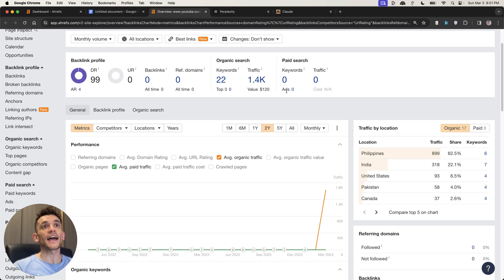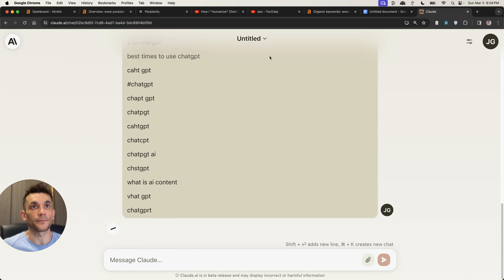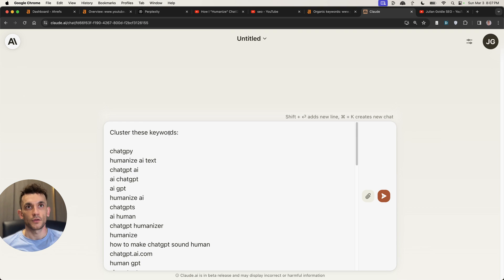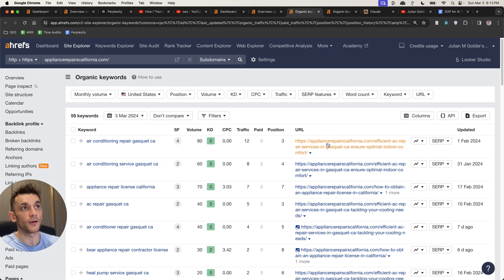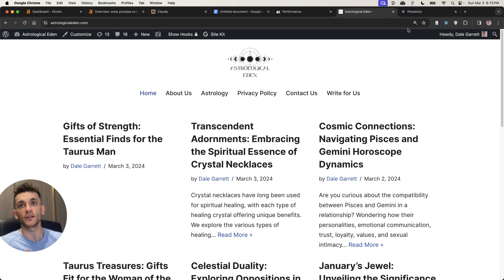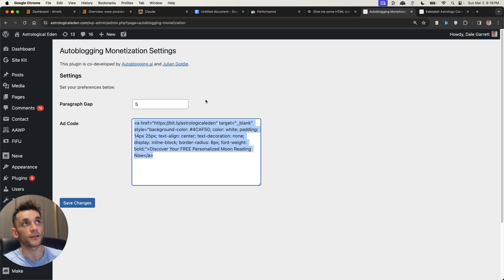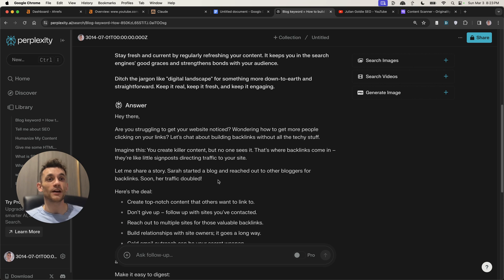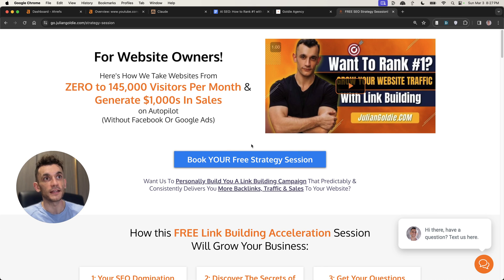AI SEO: How to Rank #1 with Perplexity 3.0 & Claude (FREE AI SEO Tool)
Mastering AI SEO: Drive Massive Traffic & Monetize with Perplexity and Claude

This video offers a comprehensive guide on leveraging the AI SEO tools, Perplexity and Claude, to significantly increase web traffic and implement effective monetization strategies.

The presenter demonstrates a step-by-step workflow on utilizing these tools to generate SEO-optimized titles for maximum engagement, achieve 1,400 site visits in 24 hours with a newly published page, and outlines methods for keyword clustering to optimize content further.

The tutorial encompasses deep dives into content humanization to enhance the appeal and readability of AI-generated text, ensuring it passes AI detection tests.

The session wraps up with an invitation to access a free SEO strategy session for viewers interested in escalating their site's visits and sales through expert SEO techniques.

00:00 Introduction to Perplexity and Claude AI
00:36 Generating Traffic with AI SEO Tools
01:32 Creating SEO Optimized Titles
03:02 Keyword Clustering with Claude
03:58 Creating a Topical Map
06:22 Monetizing Your Website with Affiliate Links
09:17 Humanizing AI-Generated Content
10:41 Recap and Additional Resources
11:58 Conclusion and Next Steps